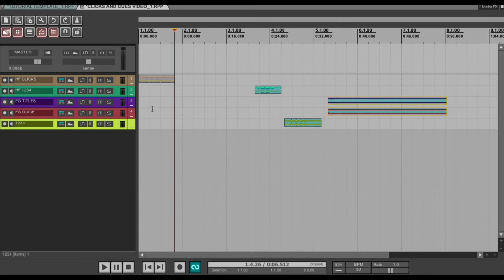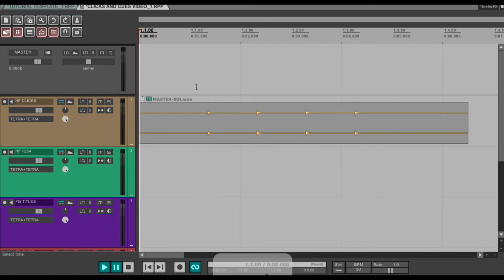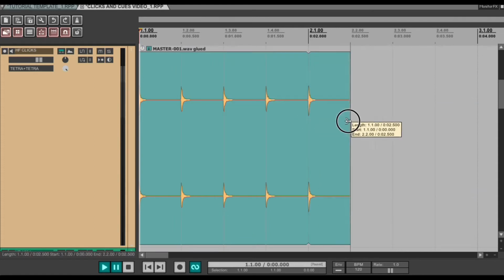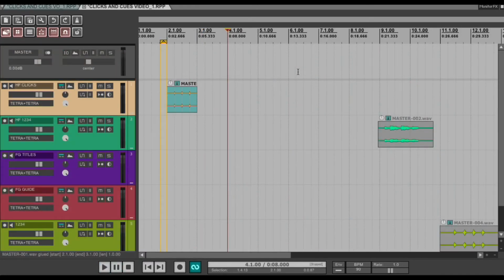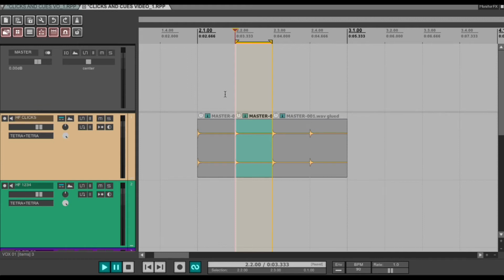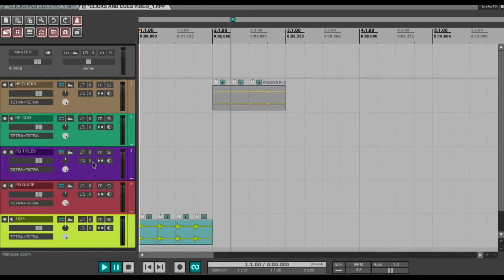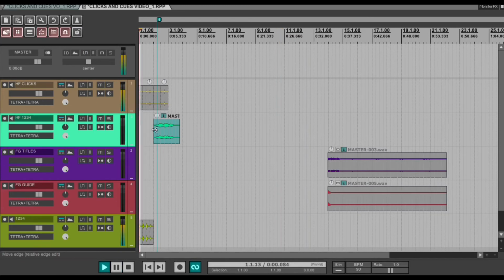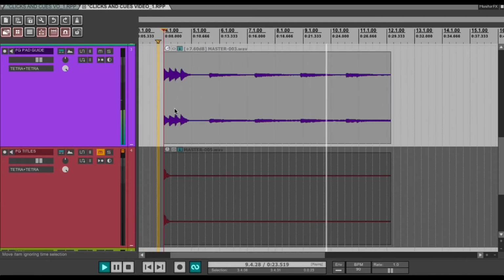CLICKS AND CUES FOR LIVE PLAYBACK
• Setting up clicks, cues, tuning guides and titles for live playback. (please ignore the first section of this video, there is a MUCH BETTER way to set up an audio click track, explained via the Reaperblog channel.)